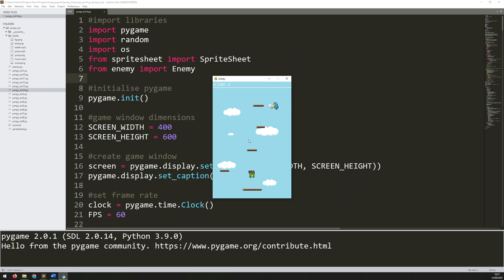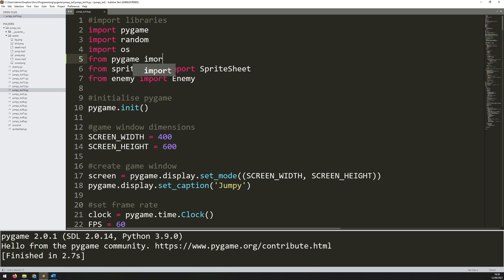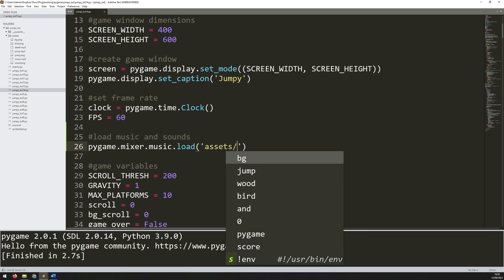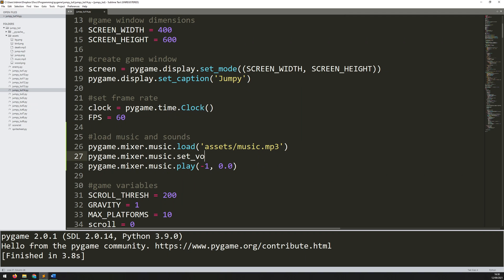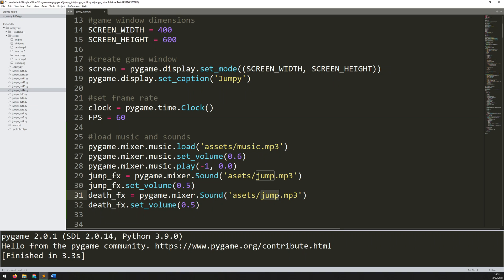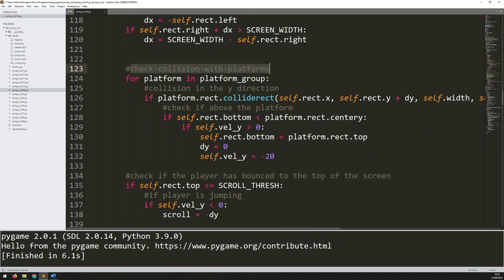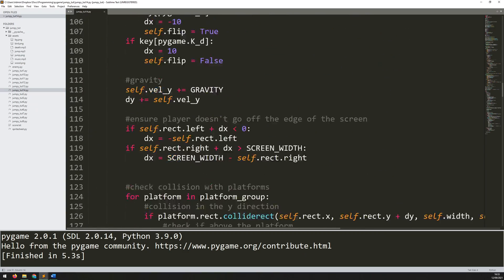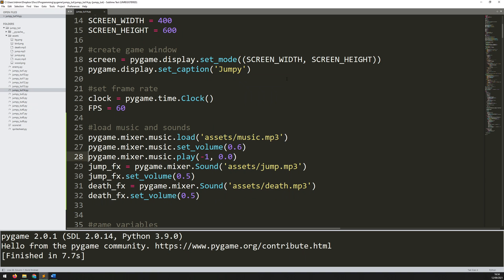PyGame Endless Vertical Platformer Beginner Tutorial in Python - PART 14 | Music & Sounds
In this Python tutorial I code an endless vertical platformer using the PyGame module. I'm going to explain how to add music and sound effects to the game.